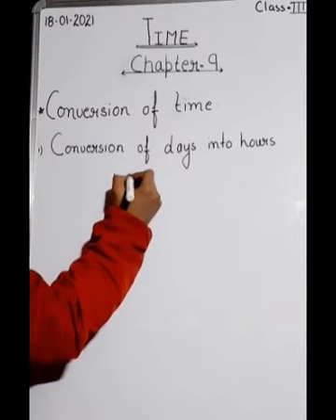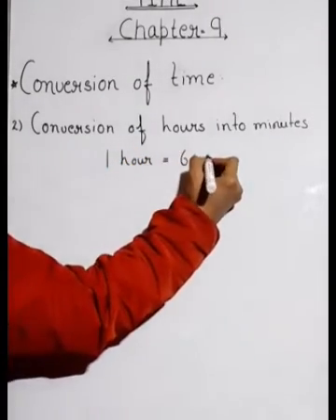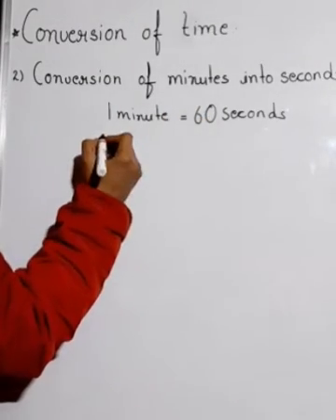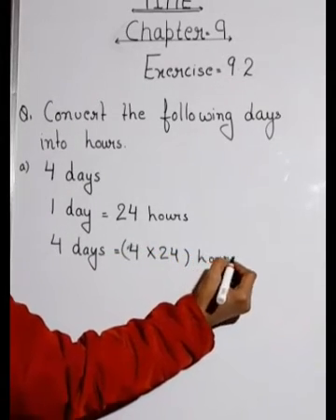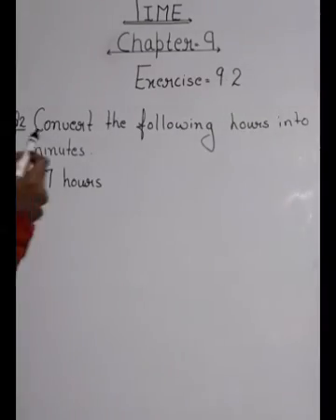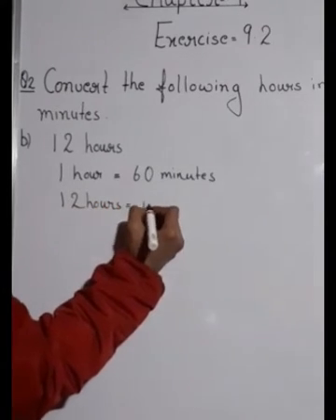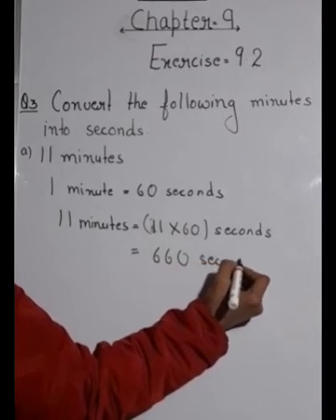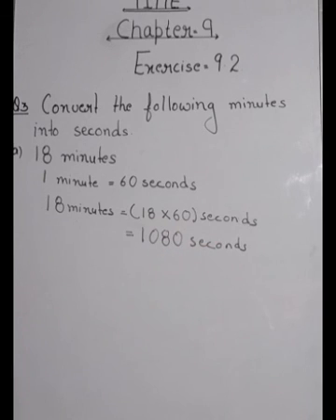CLASS:- III(Third) "MATHEMATICS" CHAPTER - 09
"TIME"